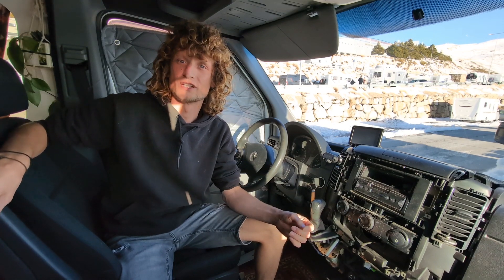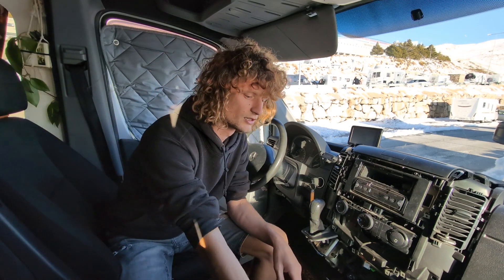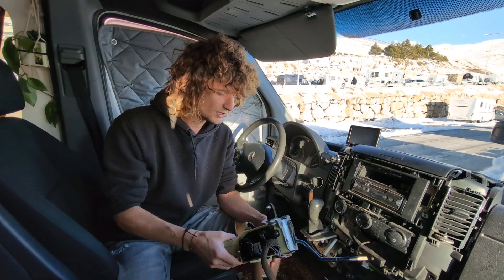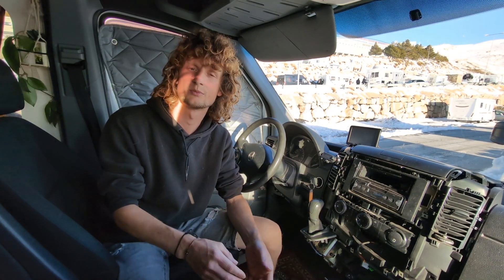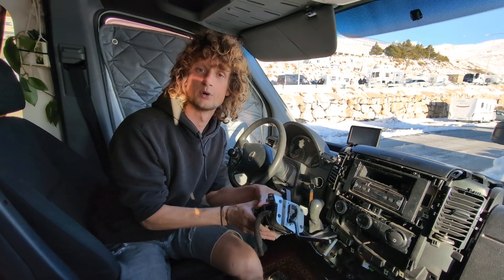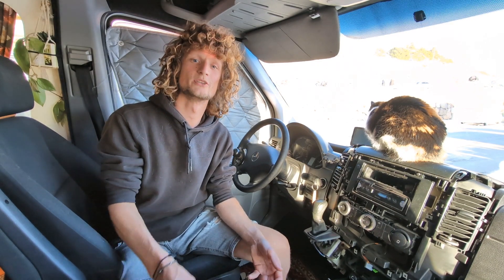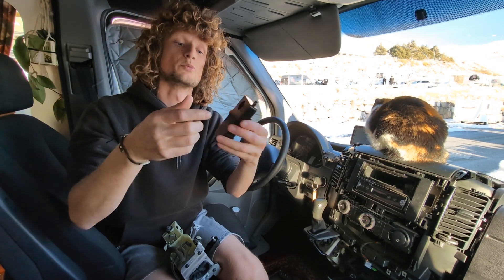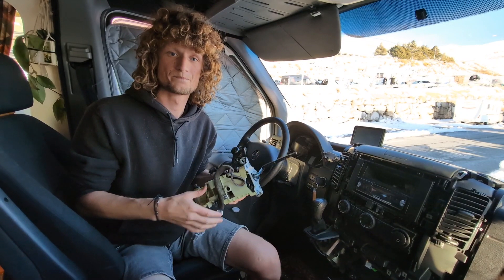Mercedes Sprinter Automatic Gearbox Gear Selector Problem FIX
We had a problem with our 2012 Mercedes Sprinter 316
7 gear automatic gearbox.

The problem started with turning the ignition on, we could immediately see that the lights of the gear selector did not come on. Normally they would light up the gear which the gearbox is in.

After plugging in the Icarsoft device we saw that the EWM control module did not have communication with the CAN system, which ment that the electronic part of the gear selector broke down.
(Part number: PP 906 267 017 / Q 005)

We bought a second hand gear selector (the complete part with the mecanical part as well)
(Part number: PP 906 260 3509)
But we only used the electronic part instead of unscrewing everything including shift cables etc.

After reconnecting the Icarsoft diagnostics and deleting all the fault codes everything worked again like it is supposed to.